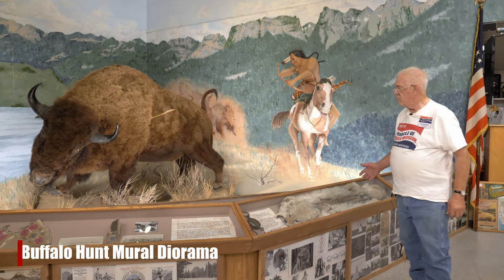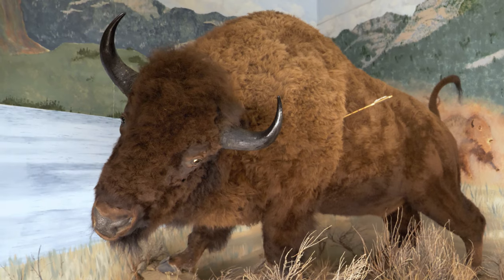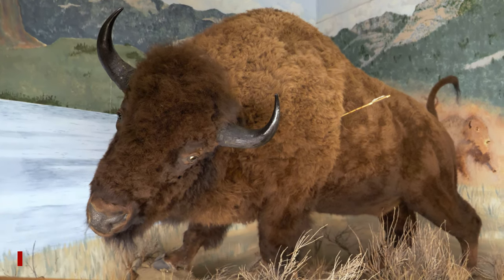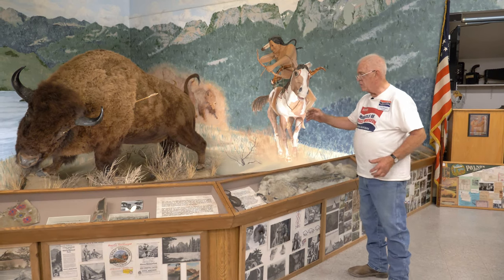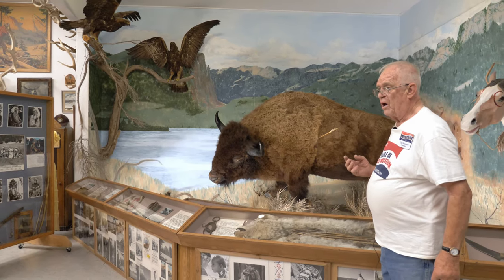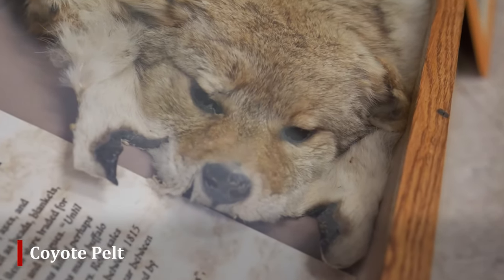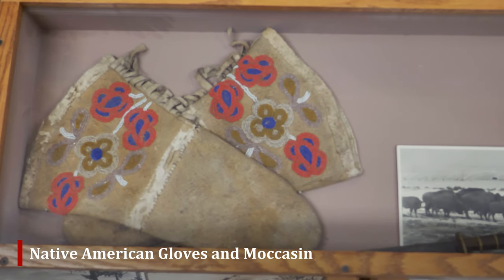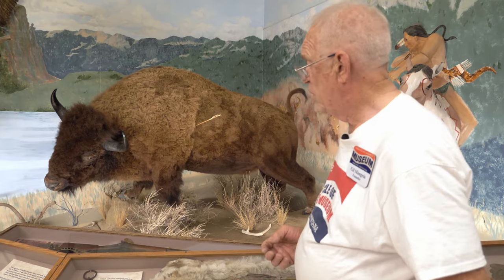Buffalo Hunt Mural Diorama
The Buffalo Hunt Mural Diorama includes several artifacts related to the importance of the Bison to the Native American way of life. Note the mounted pair of mounted Golden Eagles perched high on a Juniper crag.